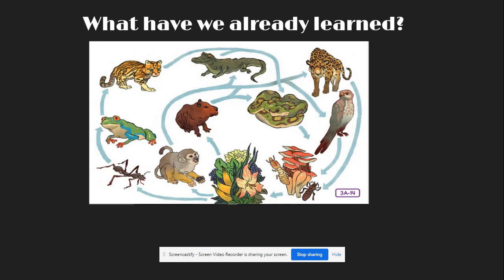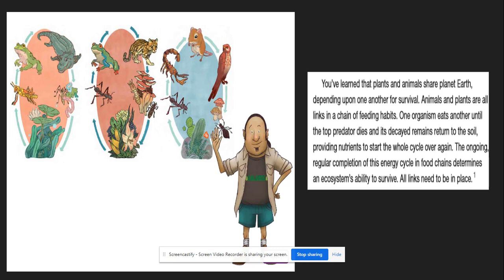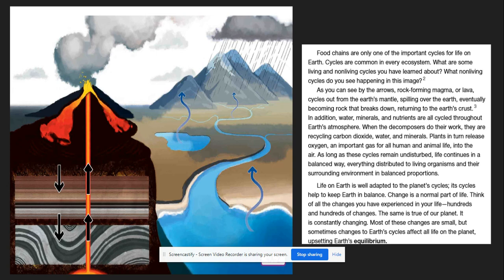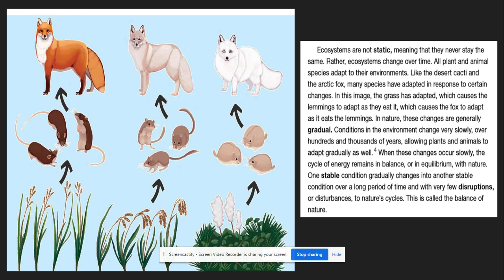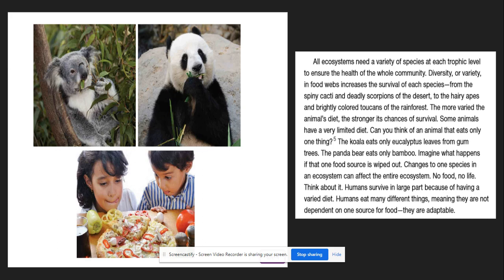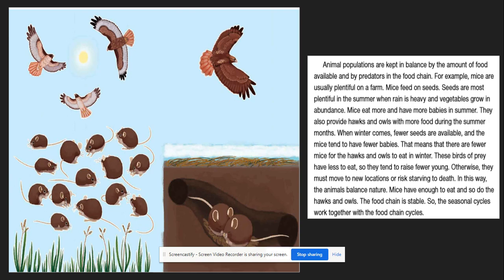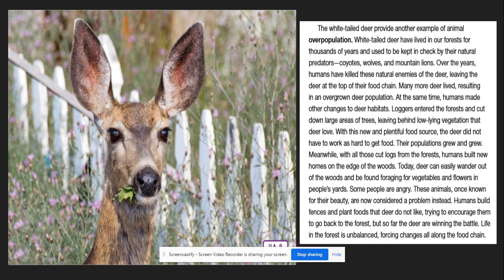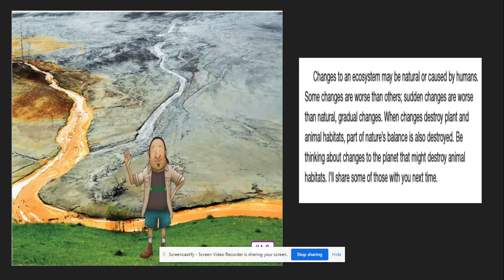D11 - Lesson 4 - Balance of Nature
D11 Lesson 4 Read aloud